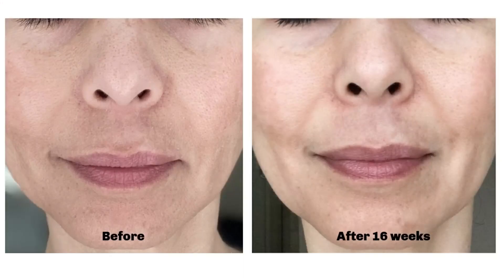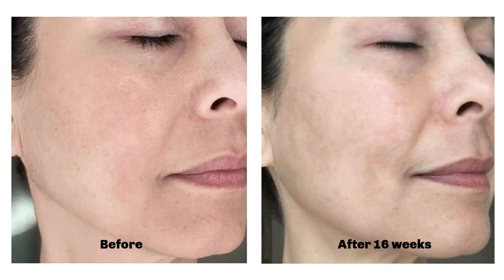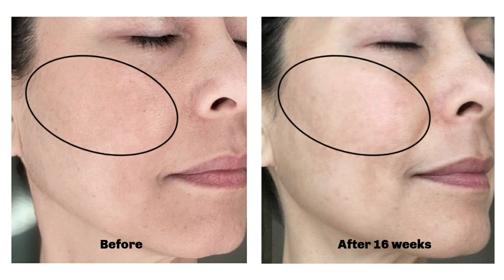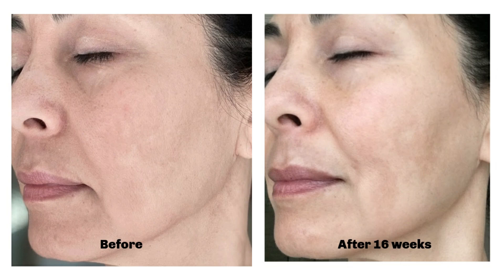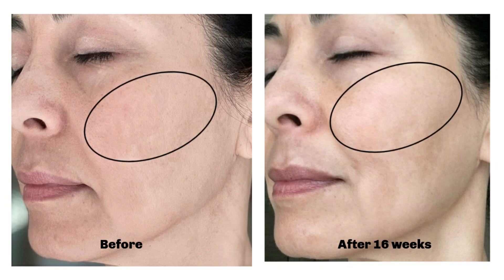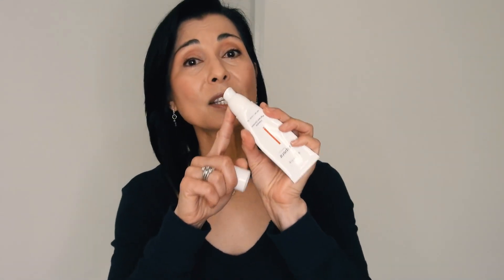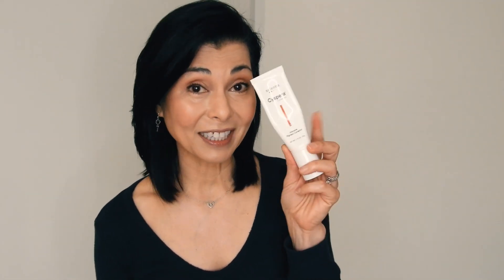Did Cyspera® Help My Melasma?- My Results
Topical treatments can be effective with helping to manage melasma.  Cyspera® is a non-Hydroquinone option.  In this video I talk about it and share my feedback and results after using it for 16 weeks.  I hope you find the information helpful.

The make-up I am wearing to cover my melasma during the filming of this video:
Foundation:  Your Skin But Better CC Cream with SPF 50+ by ItCosmetics in shade Light
Concealer:  Bye Bye Under Eye Concealing Pot by ItCosmetics (Unfortunately, discontinued by ItCosmetics) Recommend alternate:  Shiseido Spotscover Foundation